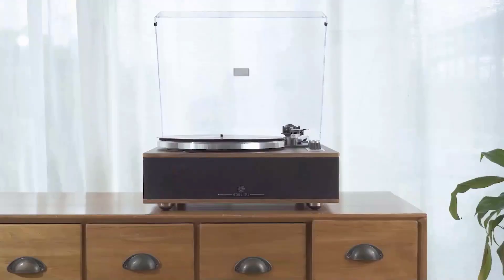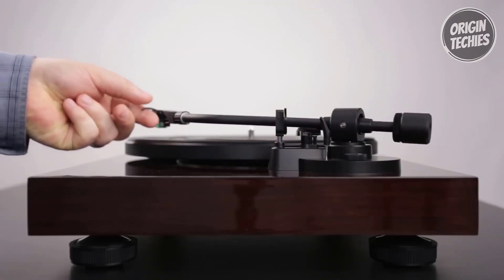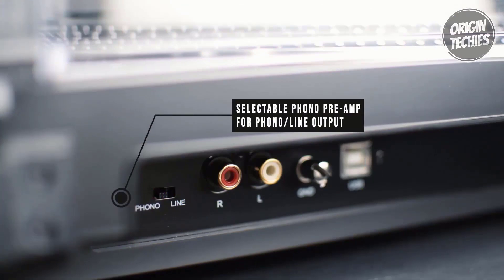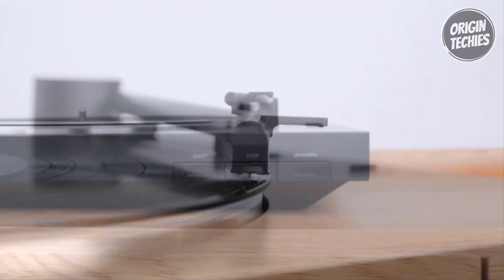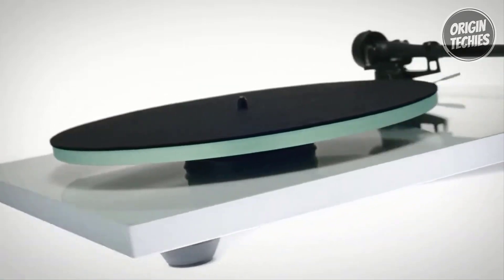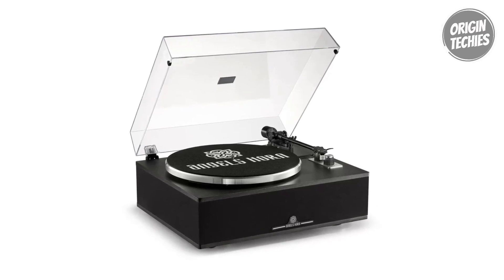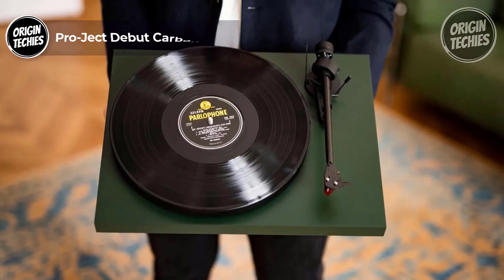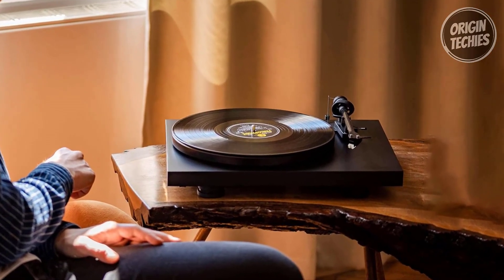Best Turntables 2024 - The Only 6 You Should Consider Today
Links to the Best Turntables 2024 are listed below. At Origin Techies, we've researched the Best Turntables 2024 on Amazon saving you time and money.

00:00 - Introduction

01:05 - 1. Fluance RT81

02:38 - 2. Audio-Technica AT-LP120X

04:19 - 3. Sony PS-LX310BT

06:17 - 4. Rega Planar 2

07:52 - 5. Angels Horn H019

09:40 - 6. Pro-Ject Debut Carbon Evo

Dive into the mesmerizing world of music with our carefully curated list of the Best Turntables for 2024! Immerse yourself in unparalleled sound quality as we showcase the latest and greatest in turntable technology. Our expert team has handpicked the top models, ensuring a perfect blend of innovation, style, and performance. Whether you're a vinyl enthusiast or a newcomer to the analog experience, these turntables redefine audio excellence. Join us on a sonic journey through the finest in craftsmanship, design, and cutting-edge features that make these turntables stand out from the rest. Elevate your music listening experience and discover the perfect turntable to complement your taste and style.